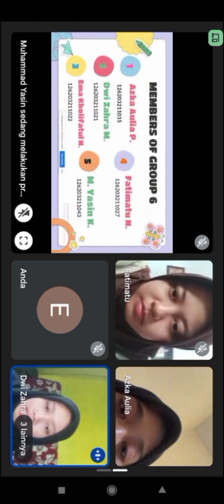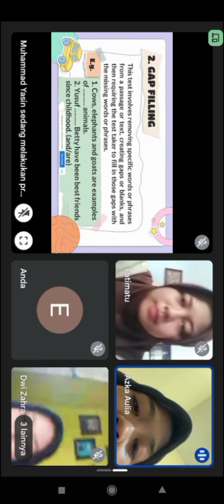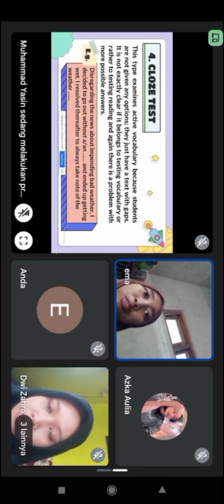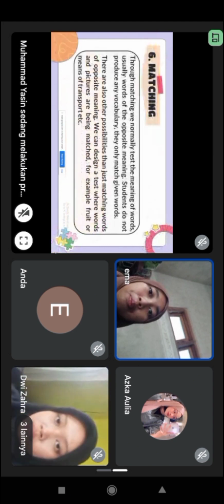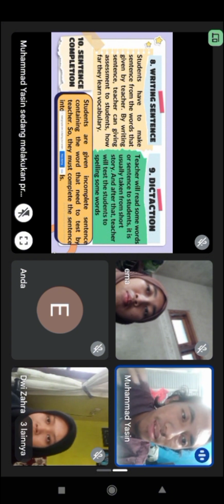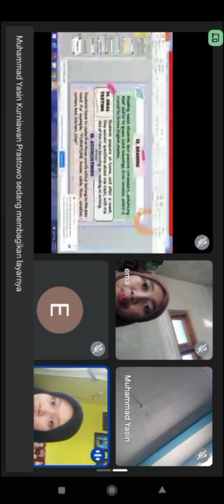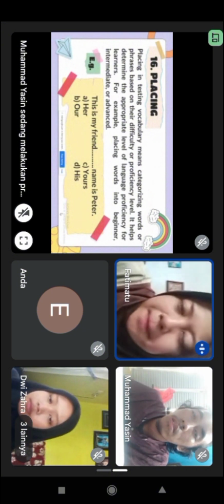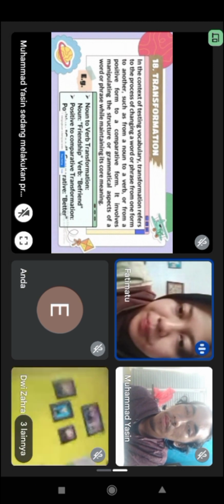Testing Vocabulary II Group 6 ELA II TBI 5A